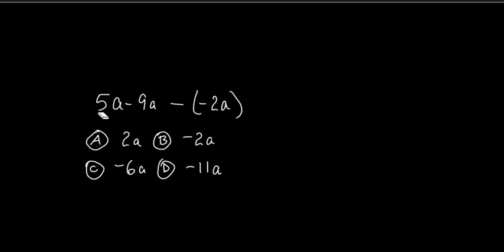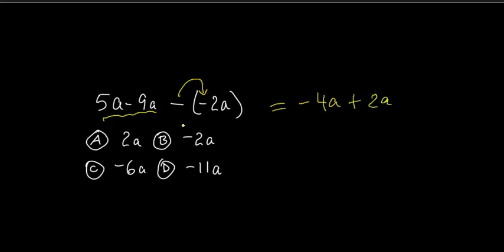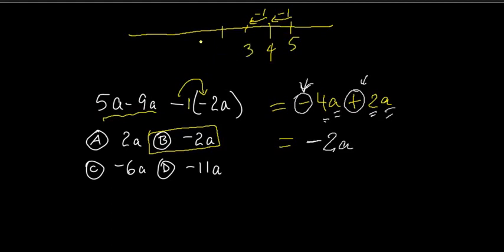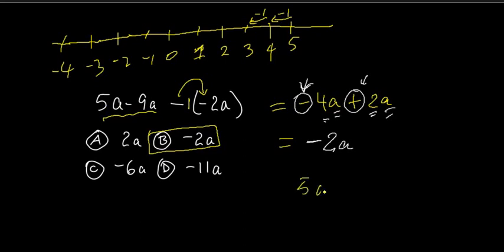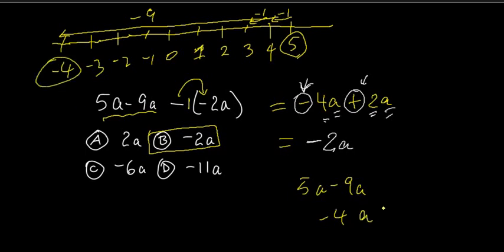Multiple choice - Subtracting and adding algebraic term (with help of number line)